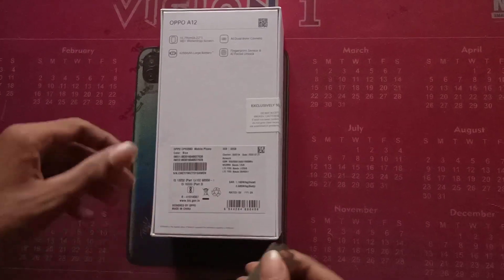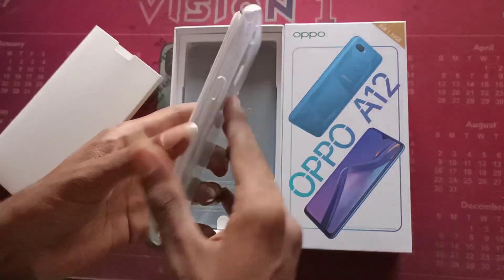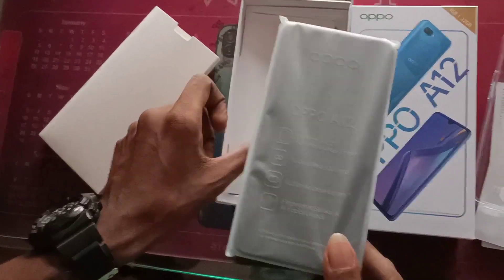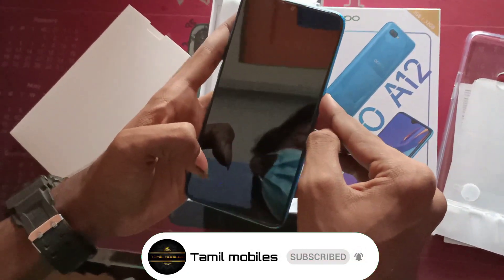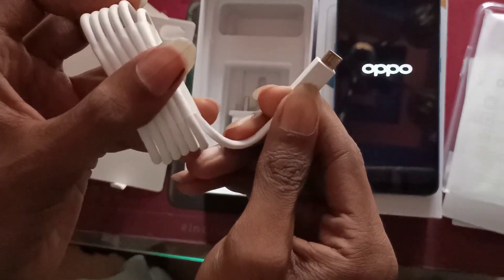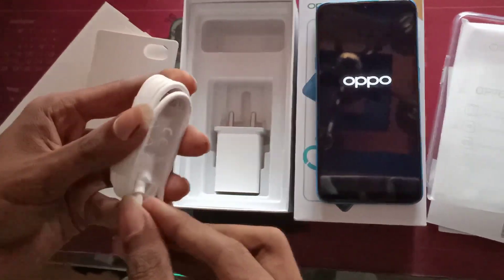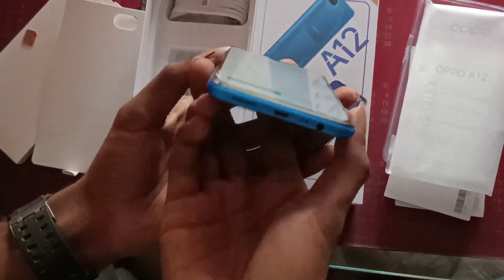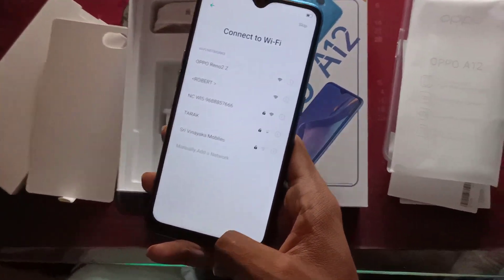oppo A12 unboxing in Tamil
unboxing video of oppo A12

highlights;
3 GB RAM | 32 GB ROM | Expandable Upto 256 GB
15.8 cm (6.22 inch) HD+ Display
13MP + 2MP | 5MP Front Camera
4230 mAh Battery
MediaTek Helio P35 (MT6765V/CB) Processor

description:Flaunt this stylish and classy Oppo A12 smartphone in front of all your friends and be the envy of all eyes. It features an alluring 3D Diamond Blaze design, which further takes its look up by a notch. The 15.79 cm (6.22) display, with Blue Light Shield, offers an immersive viewing experience, while protecting your eyes from the harmful blue light. Also, you can quickly and securely unlock this phone and enjoy its amazing features with just a touch, thanks to the fingerprint sensor.

oppo a12
budget mobiles